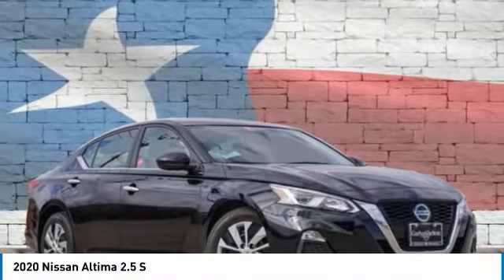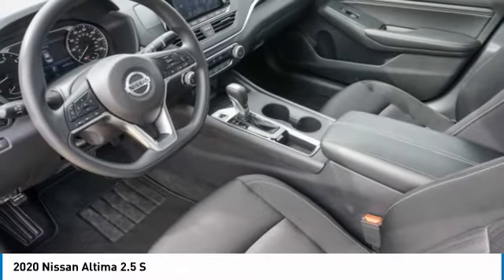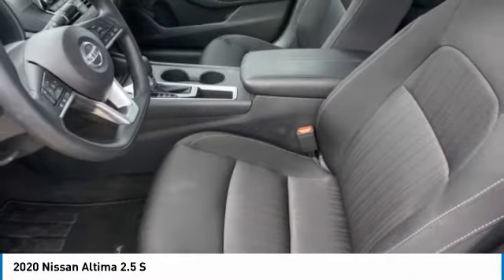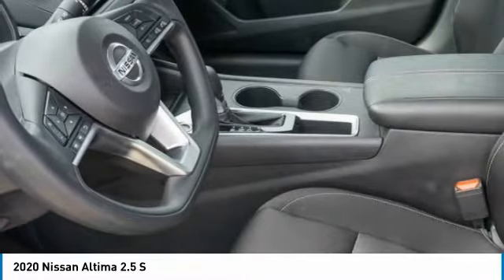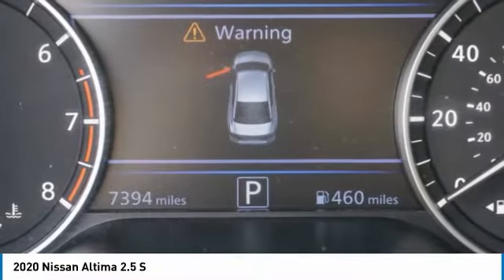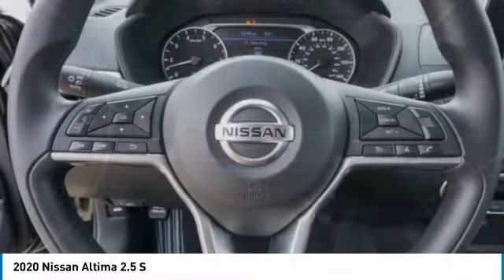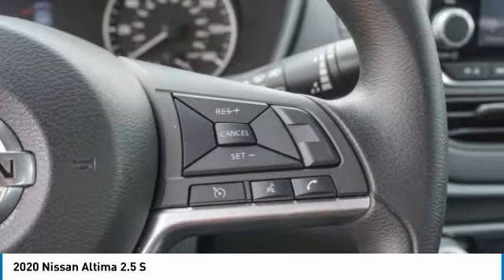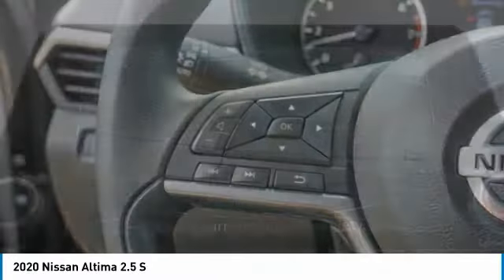2020 Nissan Altima N305786A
2020 NISSAN ALTIMA Temple, TX
Stock# N305786A

Garlyn Shelton Nissan
5620 S. General Bruce Dr

Only 7,394 Miles! Delivers 39 Highway MPG and 28 City MPG! This Nissan Altima delivers a Regular Unleaded I-4 2.5 L/152 engine powering this Variable transmission.

Live a little- stop by Garlyn Shelton Nissan located at 5420 Midway Dr, Temple, TX 76502 to make this car yours today!